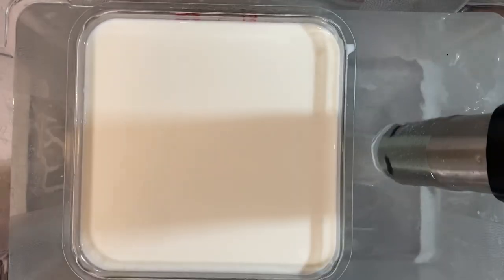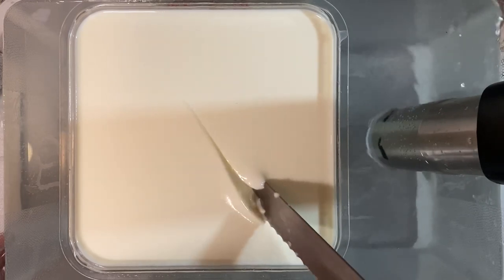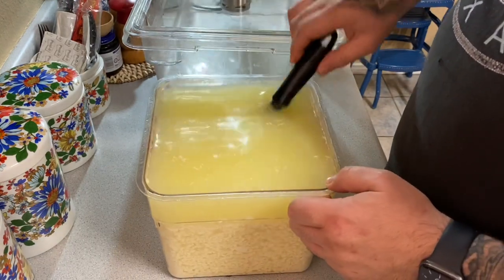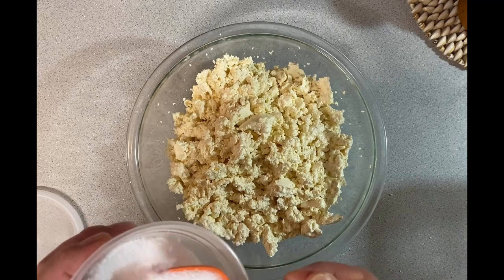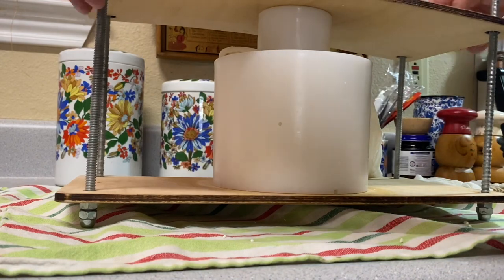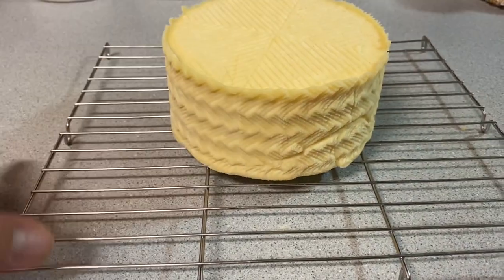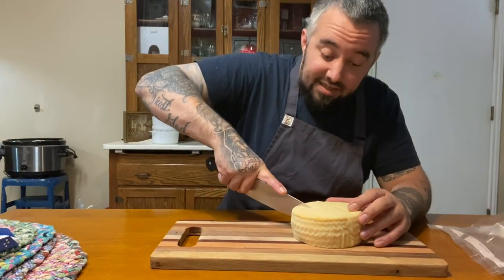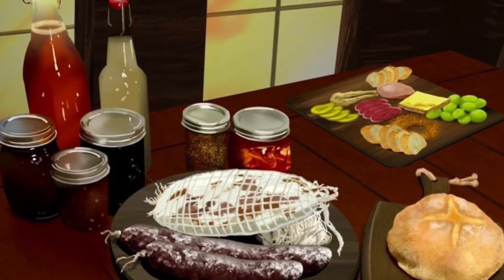How to make Farmhouse Cheddar Cheese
￼ Who doesn’t love cheese. And cheddar cheese is one of the best ones out there. Unlike a traditional cheddar cheese, farmhouse cheddar can have a slightly shorter aging time, but still have that wonderful cheddar flavor. Traditional Cheddar when are aged properly can be aged for several months to a year or more.

Below I will include links to my other cheesemaking videos ￼